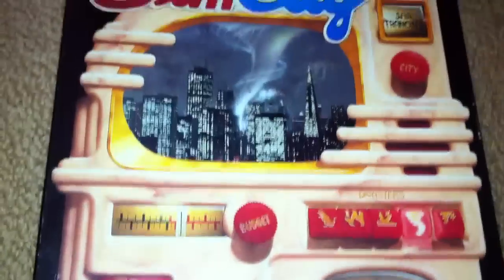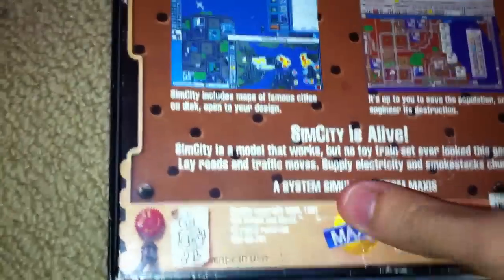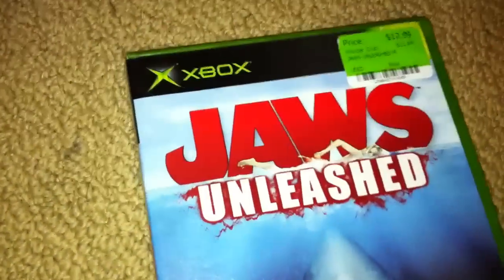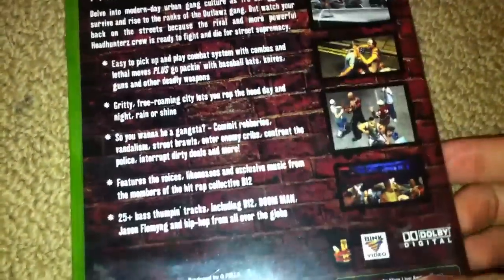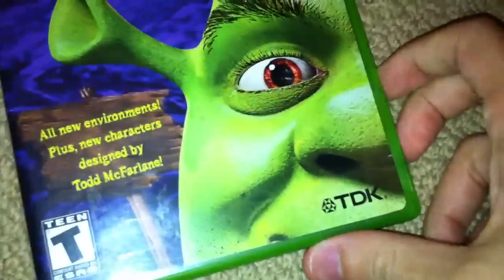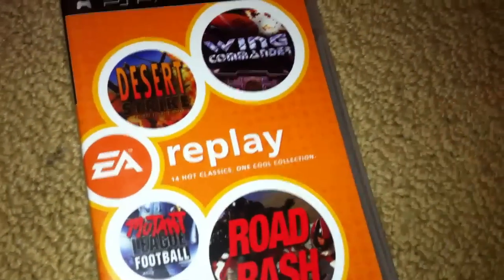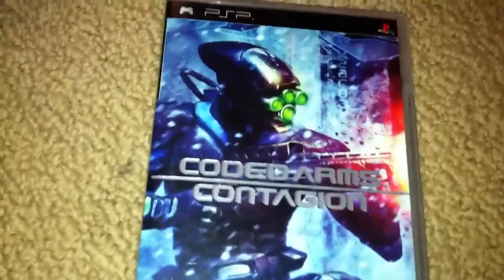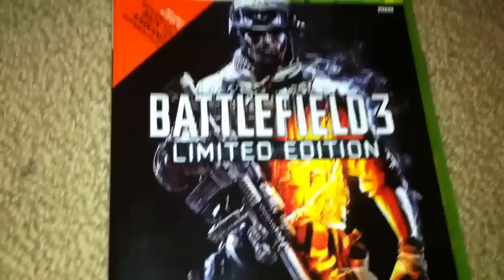Large Pick-Ups!!!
Fairly large pickups